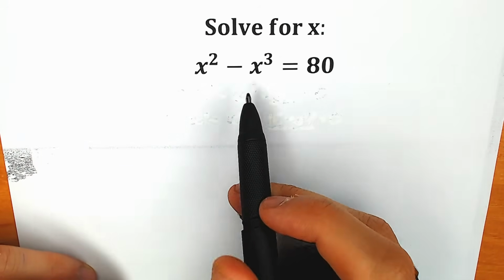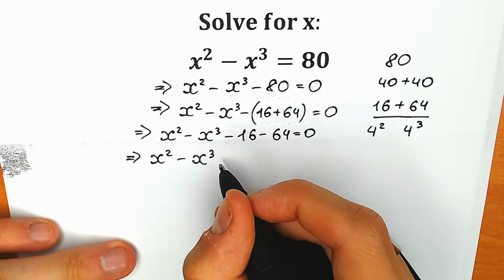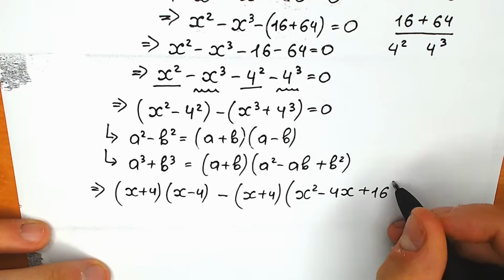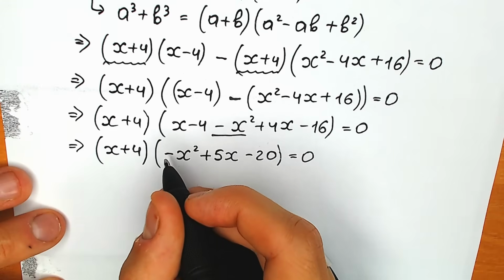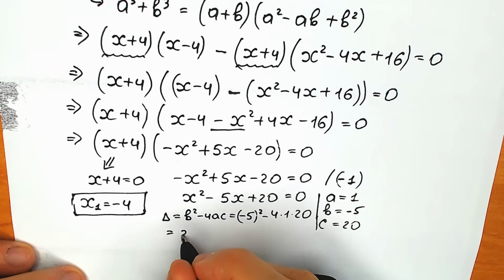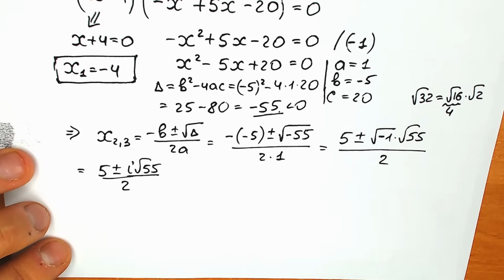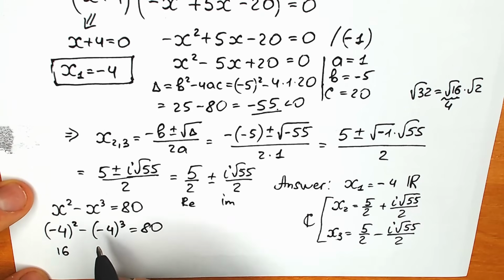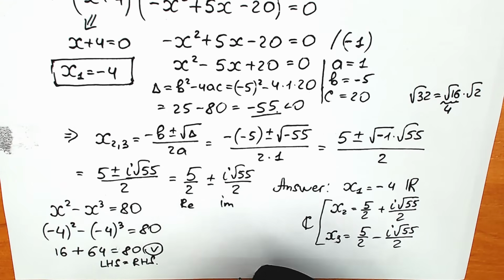France | A Good Maths Olympiad Test | Can You Solve?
A nice math problem. How to solve? - Solution